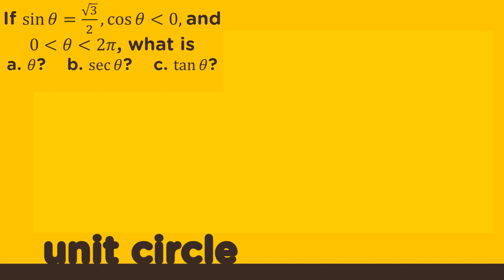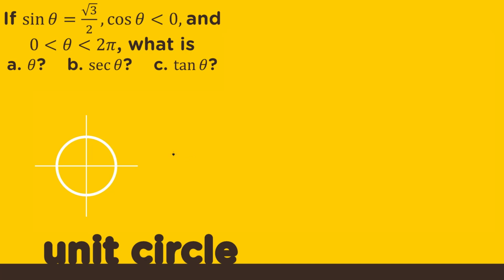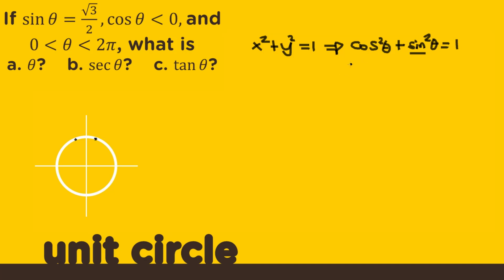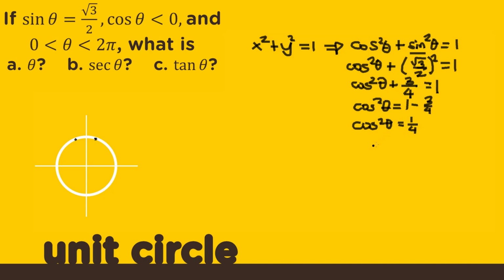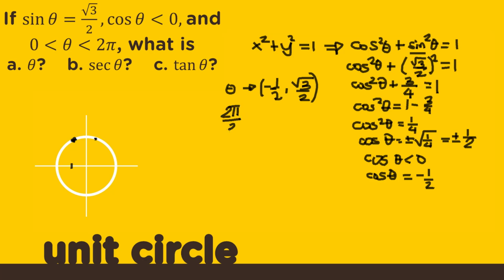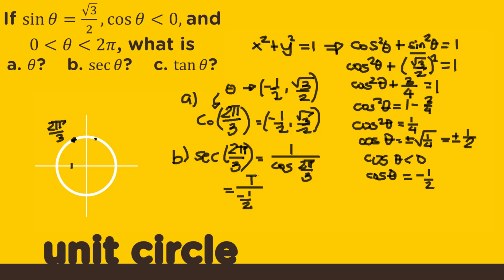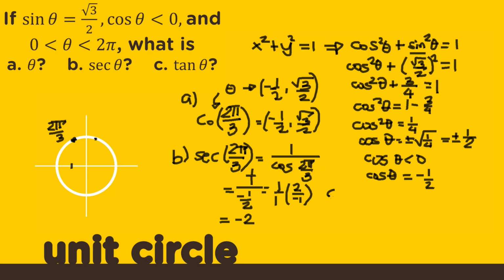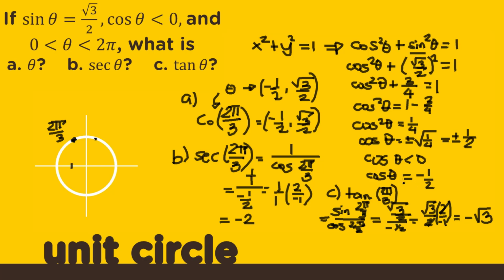(25) Given the conditions, what are the values of the following functions?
The target: Given the conditions, what are the values of the following functions?

Credits to
1. MS PowerPoint for video production.
2. Camtasia 2019 for video editing.
3. [No Copyright Background Music] Heavy Workout Lifting Racing Trap Energy TikTok  HEADPHONK by walen made available by No Copyright Background Music YouTube Channel